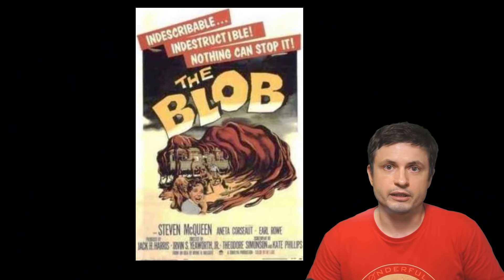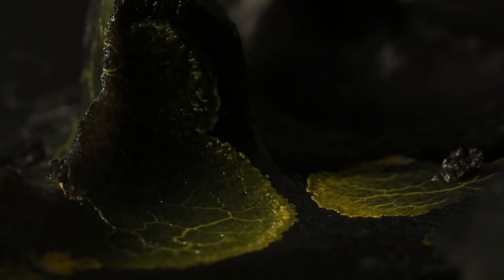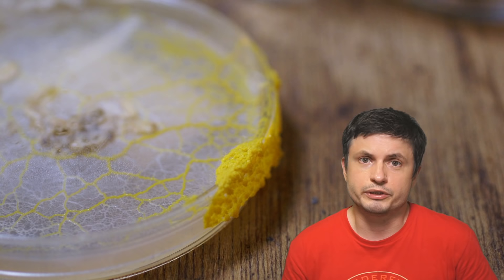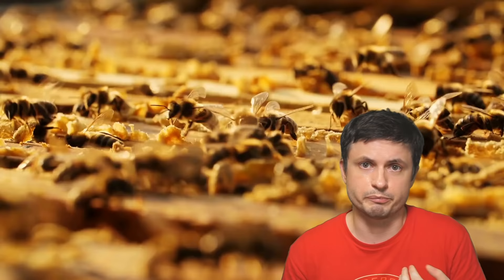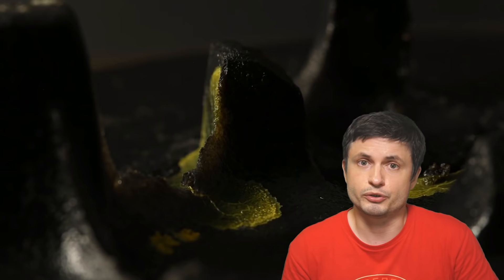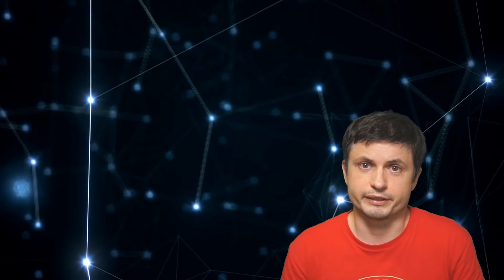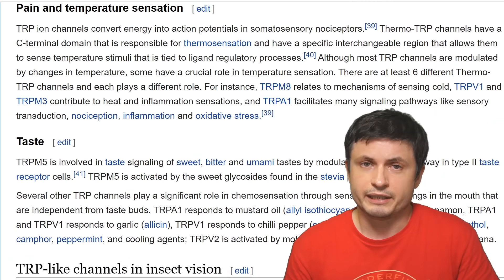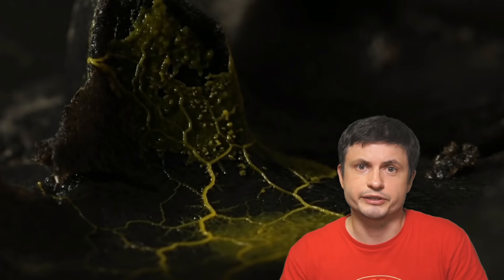Is Slime Mold Actually Intelligent? New Studies Suggest So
Hello and welcome! My name is Anton and in this video, we will talk about an incredible organism that's sometimes referred to as the blob (or slime mold) that's being sent to the ISS
Papers:

Tybie Fitzhugh
Viktor Óriás
Les Heifner
theGrga
Steven Cincotta
Mitchell McCowan
Partially Engineered Humanoid
Alexander Falk
Drew Hart
Arie Verhoeff
Aaron Smyth
Mike Davis
Greg Testroet
John Taylor
EXcitedJoyousWorldly !
Christopher Ellard
Gregory Shore
maggie obrien
Matt Showalter
Tamara Franz
R Schaefer
diffuselogic
Grundle Muffins

Images/Videos:
Audrey Dussutour/CNRS and ESA
CBI/CRCA/CNES/CNRS
Ricigliano, V., Chitaman, J., Tong, J., Adamatzky, A., & Howarth, D. G. (2015). Plant hairy root cultures as plasmodium modulators of the slime mold emergent computing substrate Physarum polycephalum. Frontiers in microbiology, 6, 720.
Nirosha Murugan, Levin lab, Tufts University and Wyss Institute at Harvard University